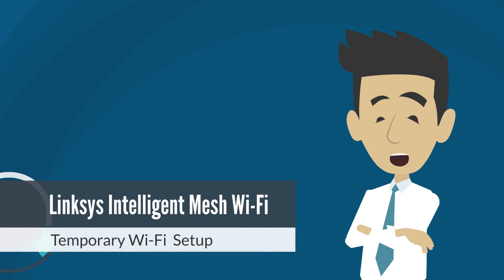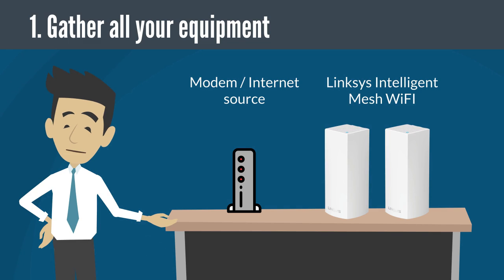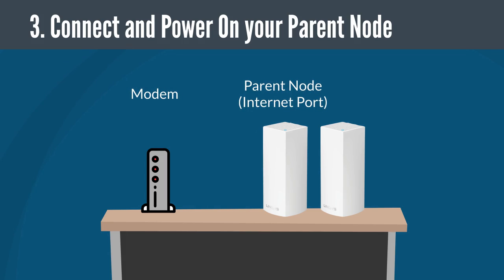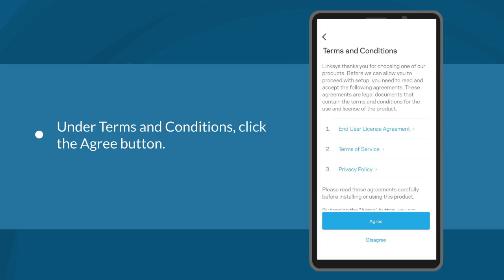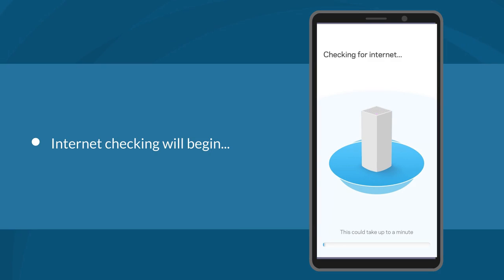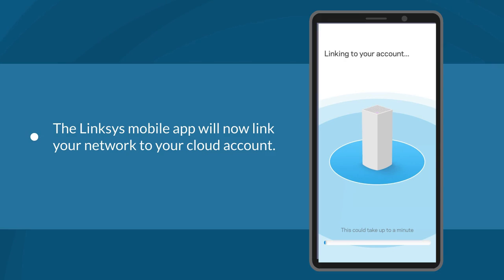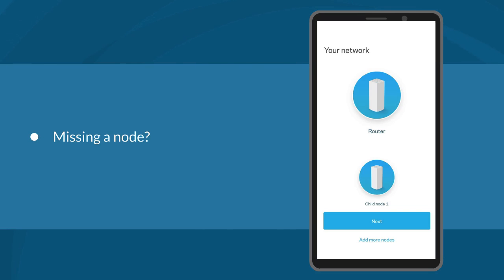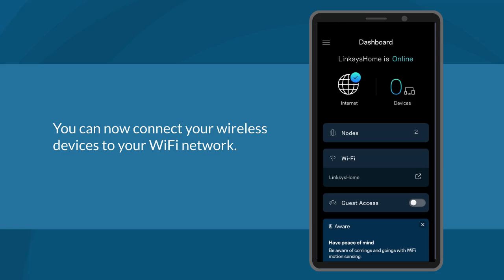How to Setup Linksys Velop Mesh WiFi via Temporary WiFi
Welcome to our tutorial on configuring Linksys Intelligent Mesh WiFi routers!

There are serveral ways to configure your Linksys Intelligent Mesh WiFi routers. In this video, we'll demonstrate how to set up your Linksys Velop Mesh WiFi using temporary WiFi through the Linksys mobile app.

Follow along as we demonstrate how to use the Linksys mobile app to seamlessly configure your Intelligent Mesh WiFi network. Whether you're a beginner or an experienced user, this tutorial ensures a smooth setup process for optimal performance.